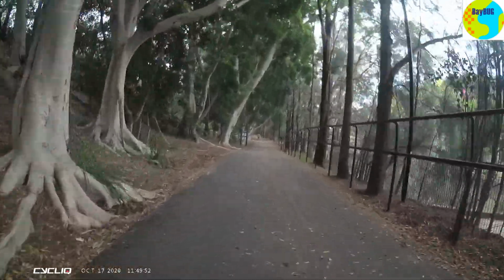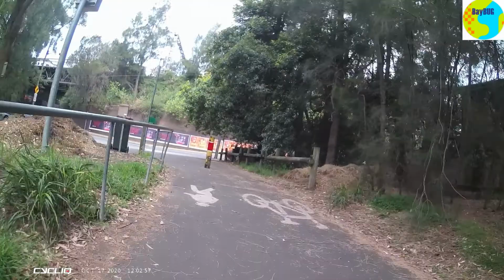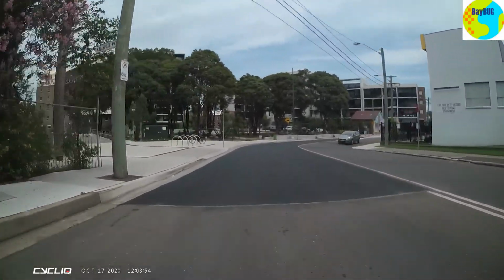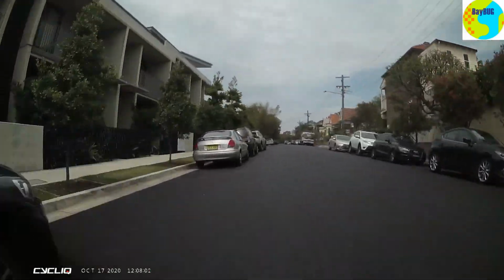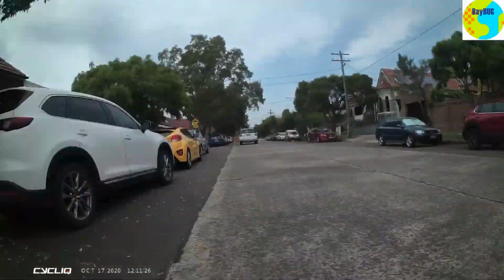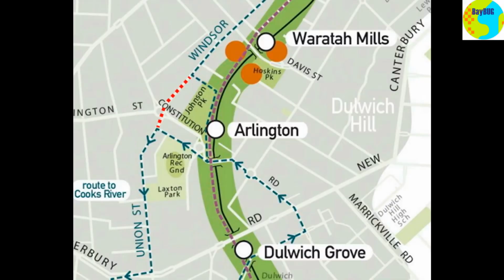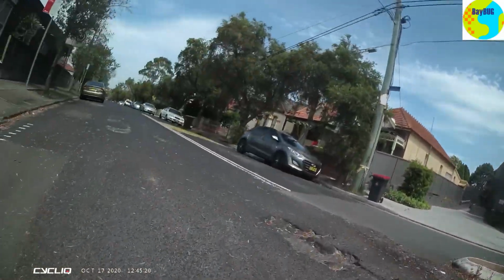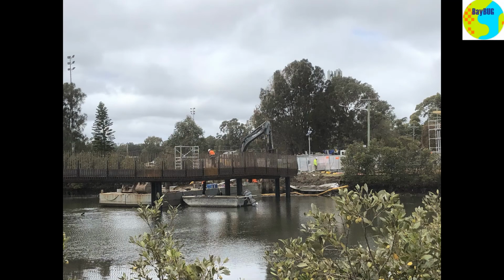The Greenway from the Bay Run to the Cooks River part 2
What's the Greenway? Where is it? How do I get there? Where does it go? If you've ever wanted to give it a go, here's the second in a series of videos covering it from top to bottom.
This episode covers how to get from Cadigal Reserve to the Cooks River. This is all on road, but they are mainly quiet back streets. Getting across Old Canterbury Rd can be tricky if it's busy. You have to watch out for signs pointing you the wrong way at one intersection, and I'm not keen on following the official route through Johnson Park - but it's up to you which way you choose to go.